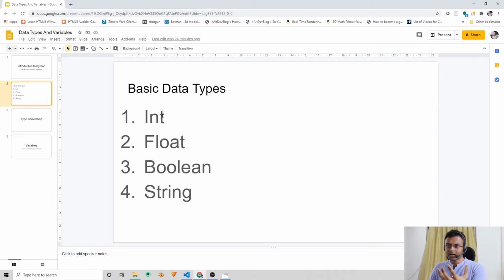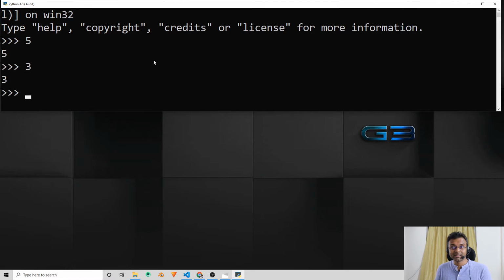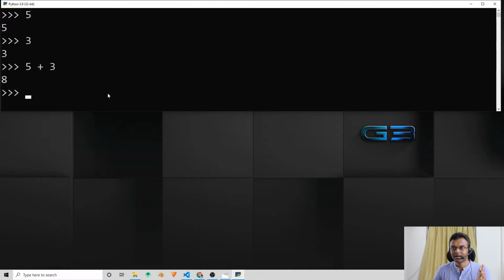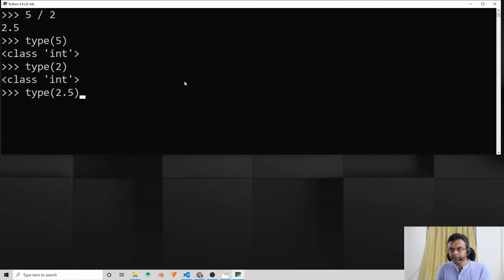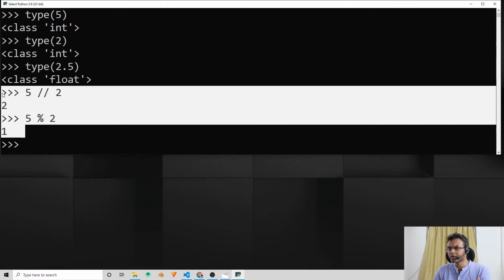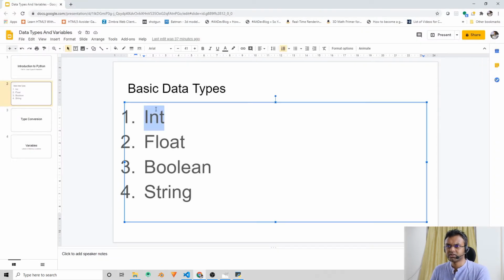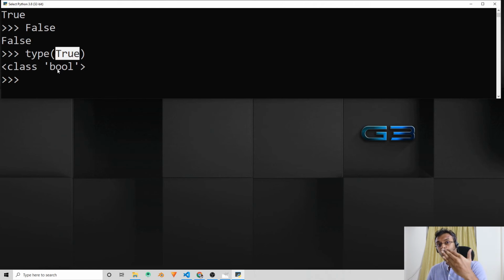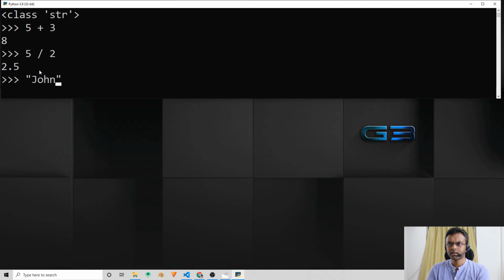Introduction to Python - Part 4 - Basic Data Types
1. why we data types exist
2. discuss commonly used data types in Python such as Int, Float, Boolean, String